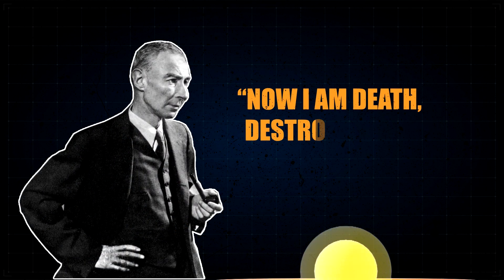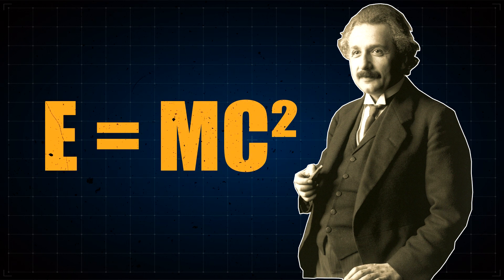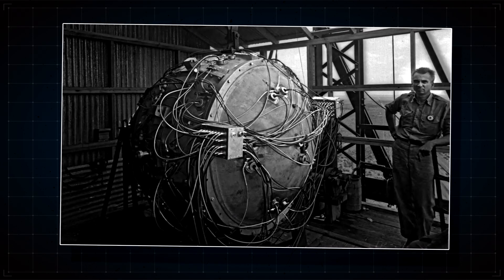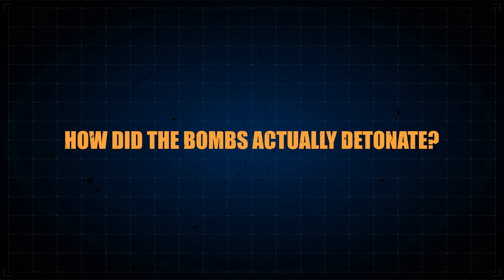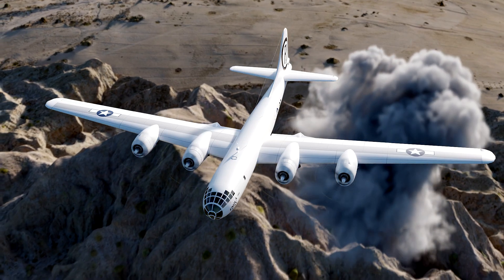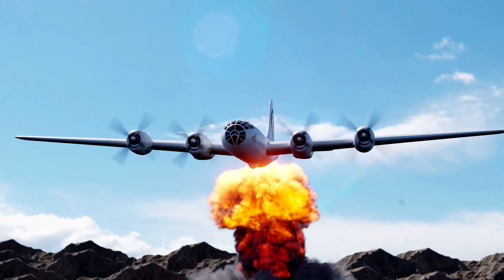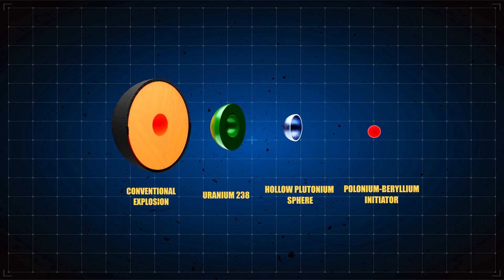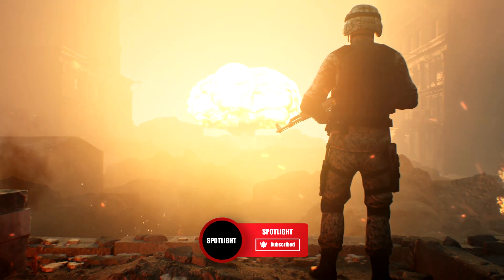Oppenheimer Atomic bomb How it Works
Oppenheimer Atomic bomb How it Works.J Robert Oppenheimer once famously said “Now I am death, destroyer of world” and he was
right. But why? It’s because he led a group of the world’s top scientists during world war II to create the first Atomic bomb. The power of this bomb was like nothing humankind had ever seen before. When these bombs were unleashed on Hiroshima and Nagasaki it demonstrated the world-crushing capabilities of the weapon. But how does an atomic bomb actually work?